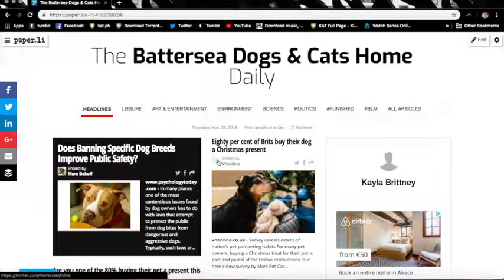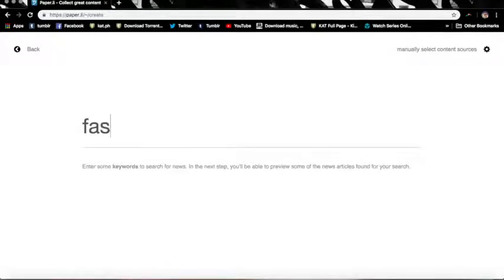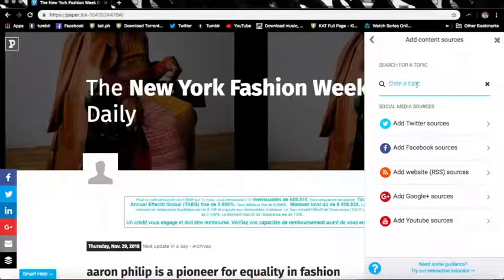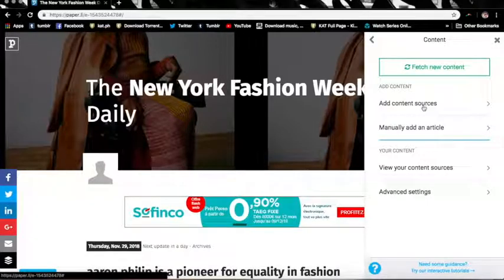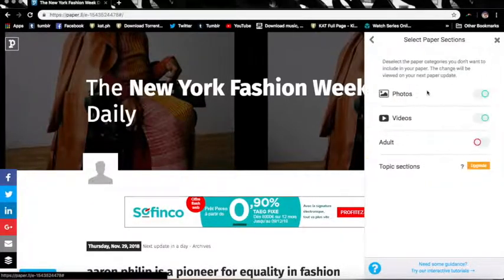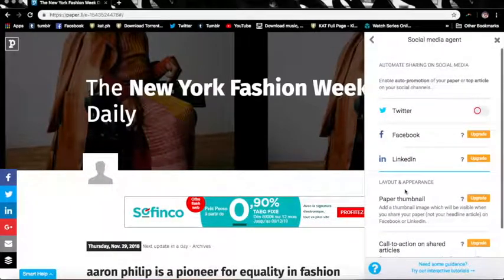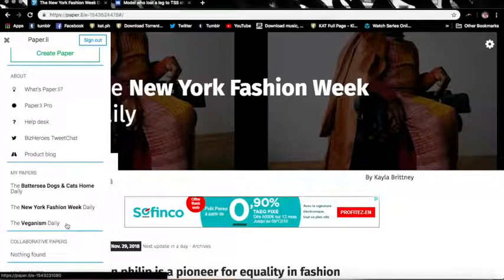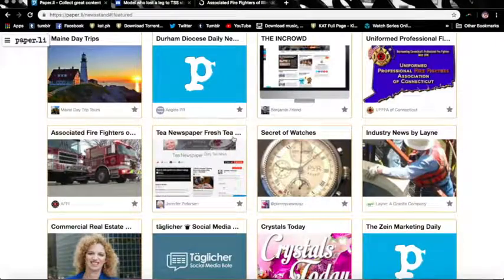Paper Li 2